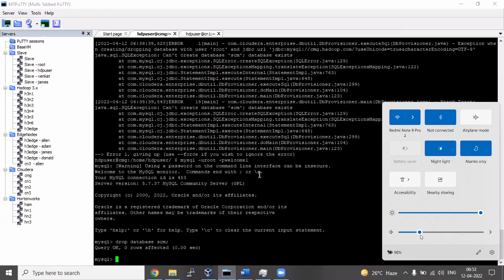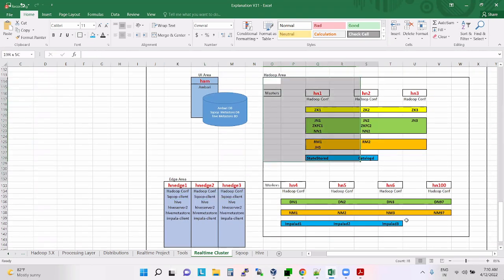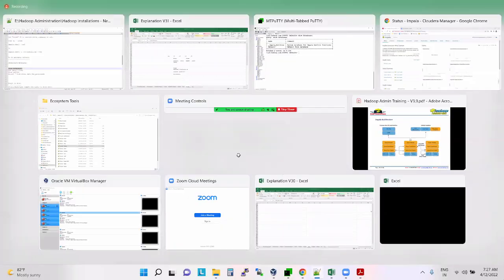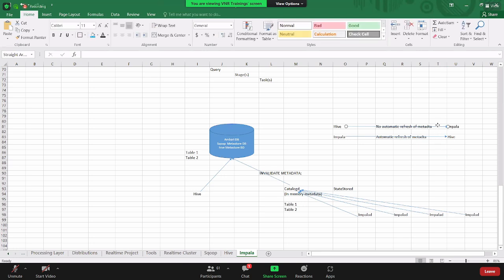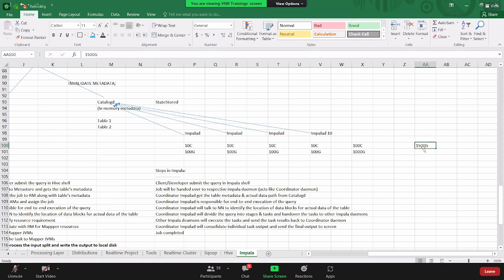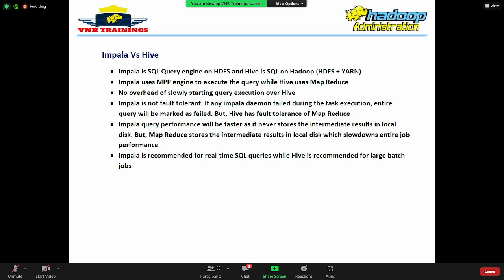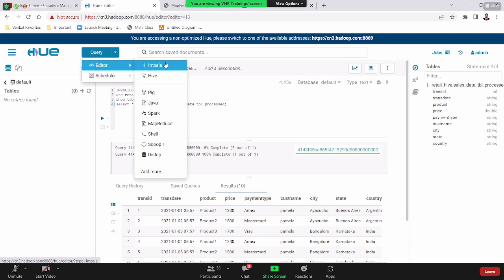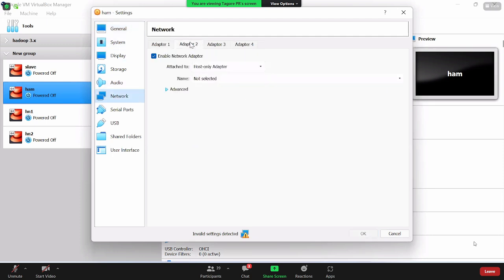41st day 12 April